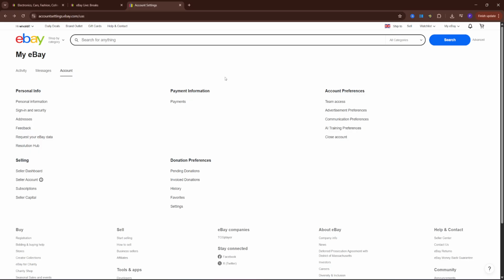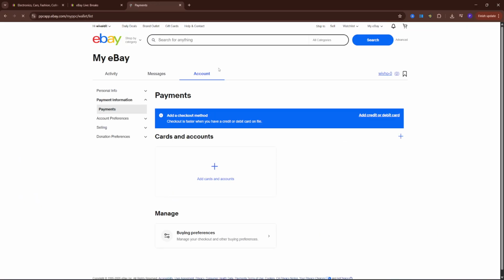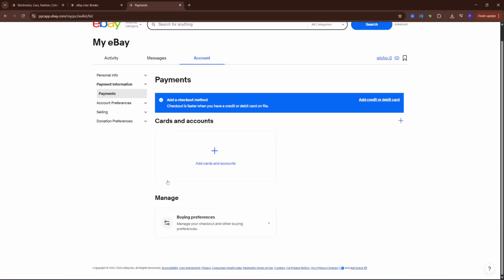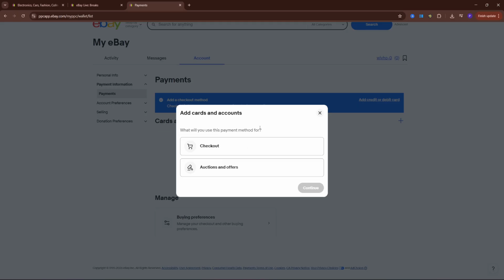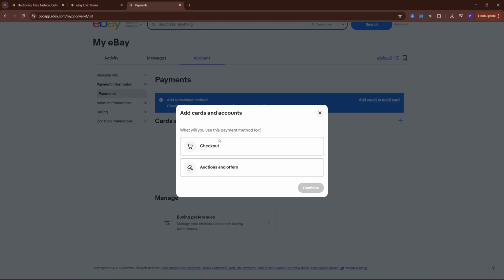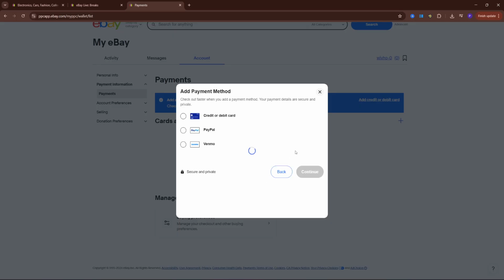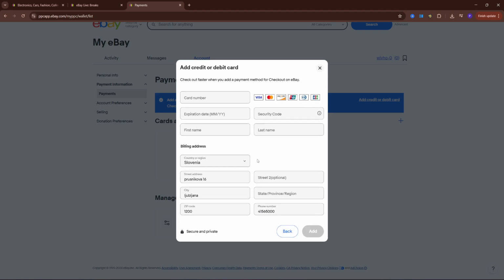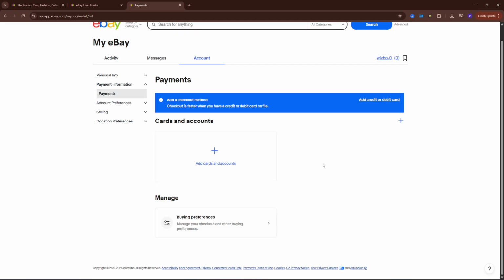How To ADD BANK ACCOUNT To Ebay (QUICK & EASY) 2026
In this video, I'll show you how to add a bank account to eBay. This is a full step-by-step guide on how to link your bank account to eBay for payouts and payments in 2026. If you're trying to connect your bank account to eBay quickly and without errors, this is the video you need to watch! 💳🚀